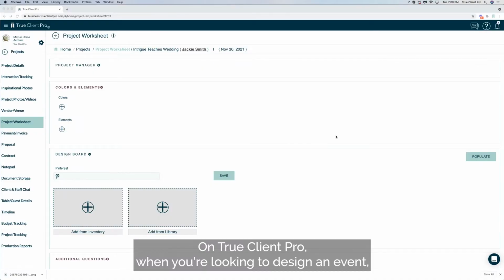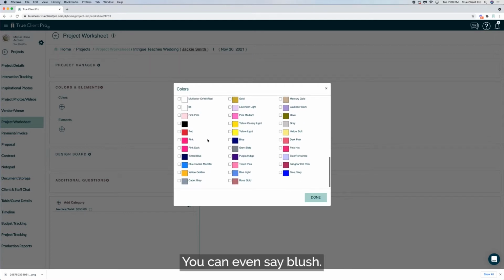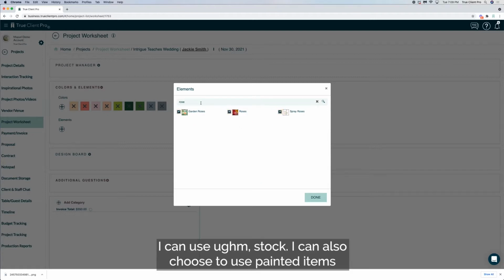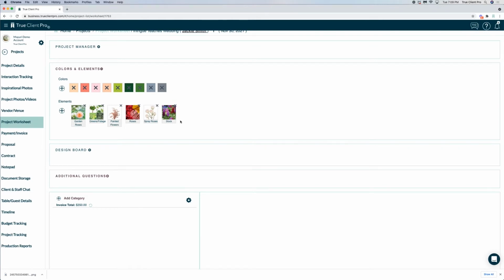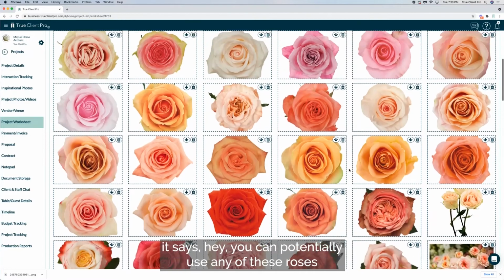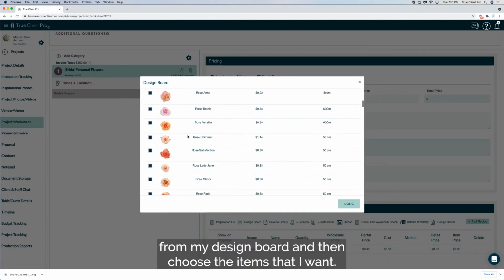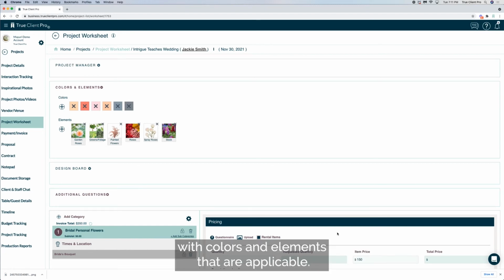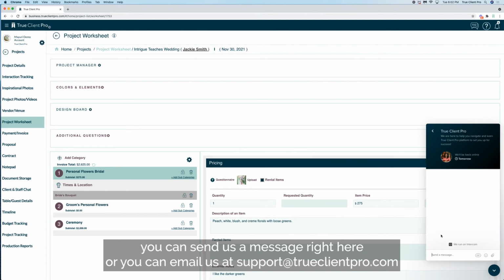Color and Elements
Colors

To fill out the colors and elements for your project, go to Project Worksheet and click on the top section Colors & Elements.

Note: You may have filled this out during the inquiry form. You will have the opportunity to add more items as needed here.

Elements

These are tags associated with your events, such as flowers, candles, timeline, tables, fabric, anything applicable from the list you see.

Colors & Elements will help the business owner understand the basics of your event.